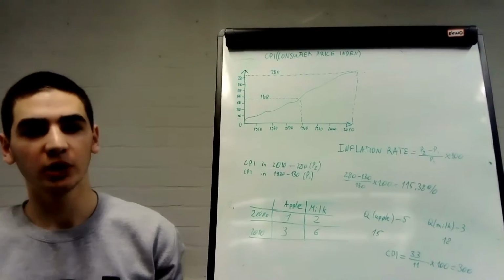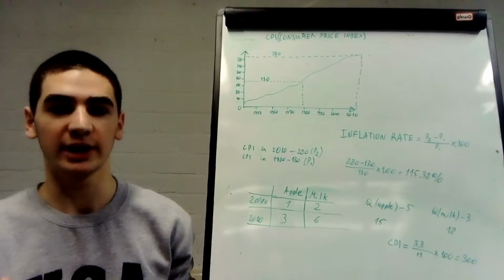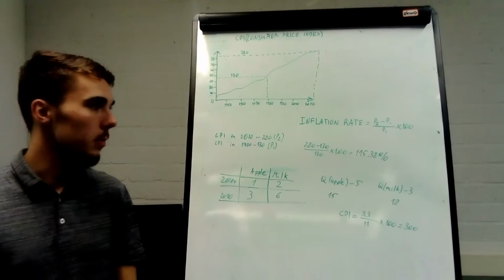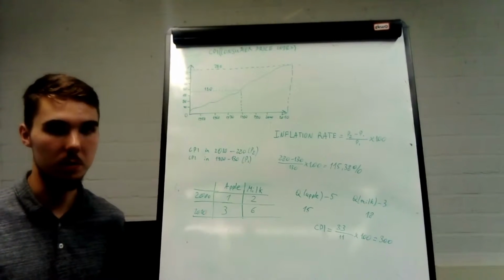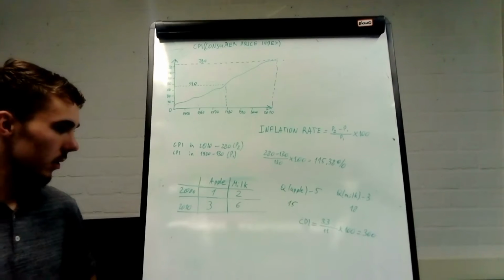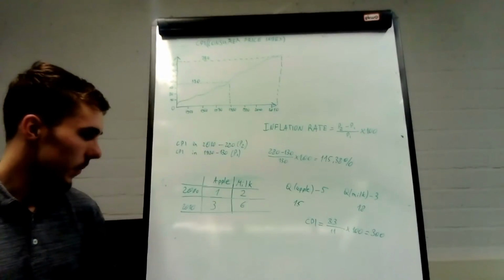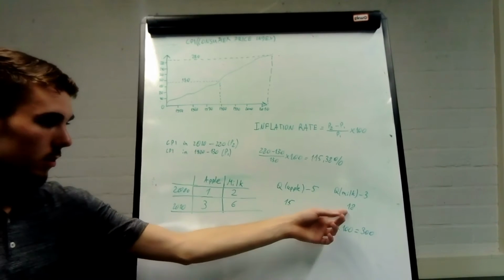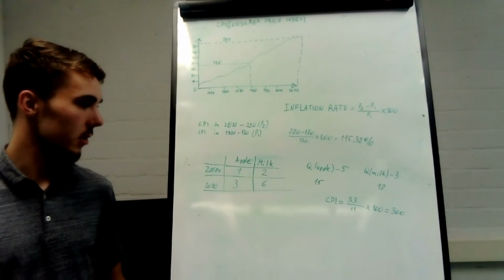How to measure inflation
Video for Economics
Rotterdam Business School